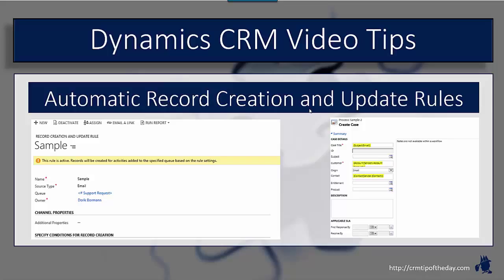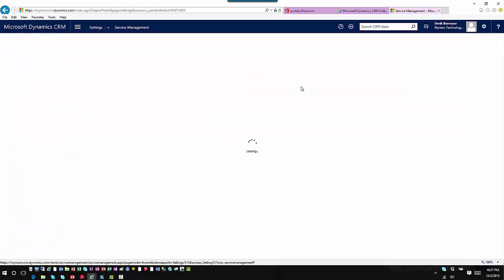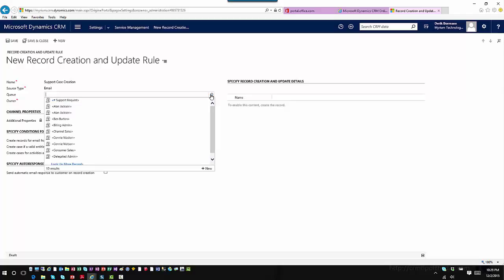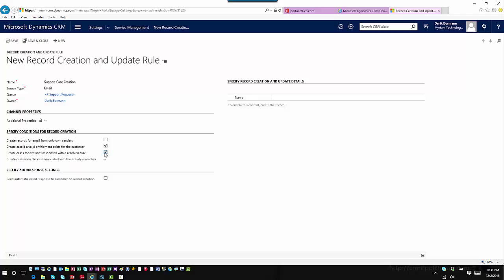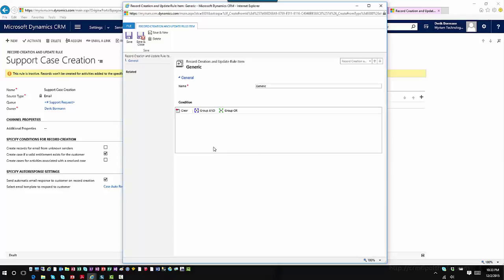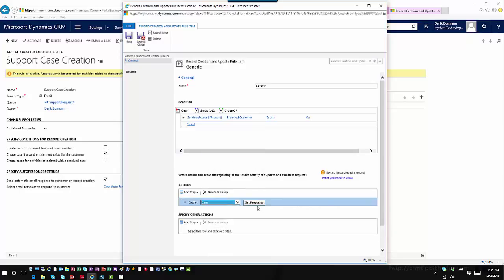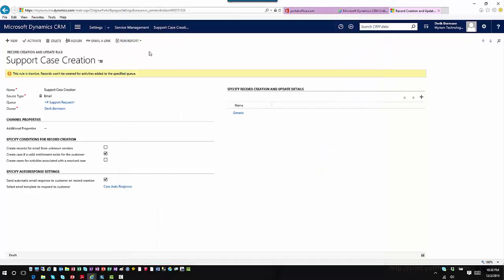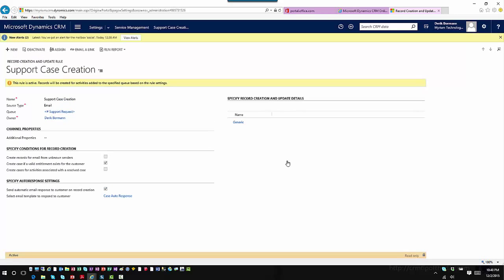Dynamics CRM Automatic Record Creation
With many new service related features on the horizon, we take some time to refresh knowledge on current service features.  In this video we show you how to use Dynamics CRM's Automatic Record Creation Feature.  This can be used to Create CRM records automatically from other records such as emails, tasks, etc.